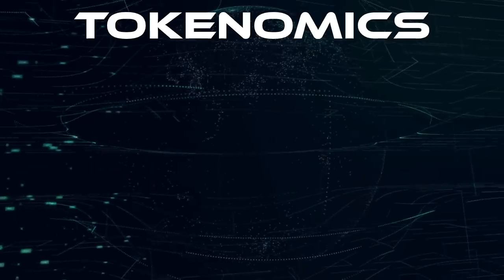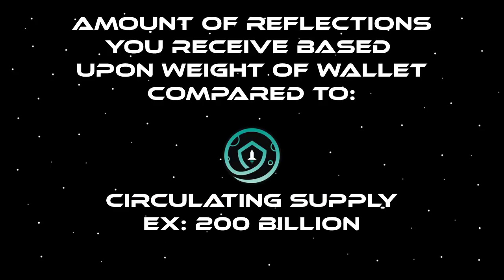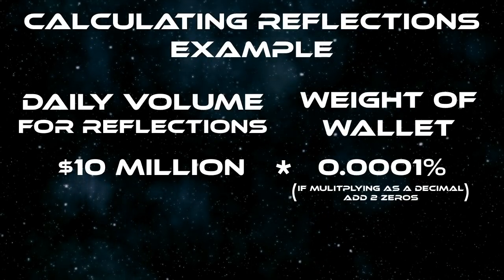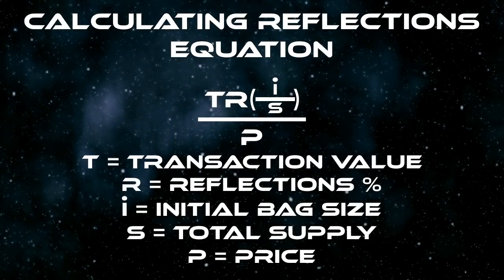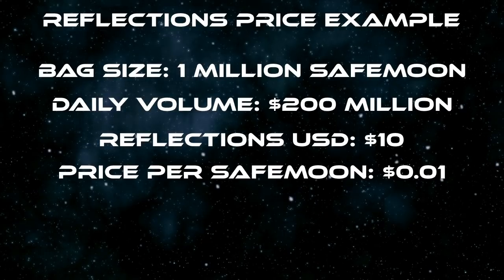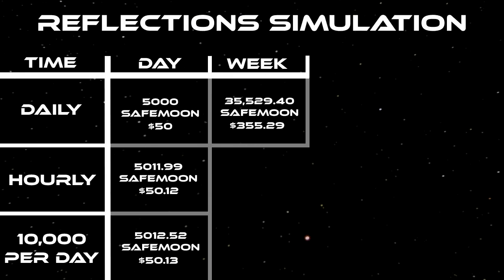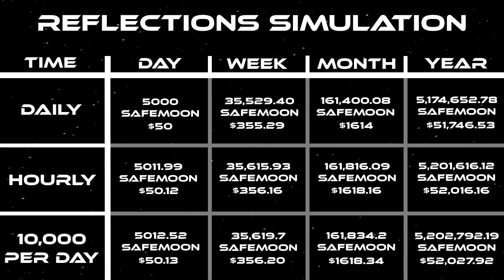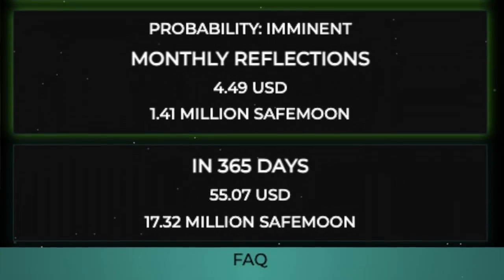Safemoon Reflections 101 - Everything you need to know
In this video, I go over Safemoon Reflections. I start by going over the Safemoon Tokenomics and the basics of how Safemoon Reflections work. I then go into how the burn wallet works with reflections and what happens when the burn stops. Lastly, I go over how to calculate your own reflections and go over the difficulties of predicting future reflections.

What are your thoughts about this video? Did you find it helpful?

@Crypto2Joe  Curious to hear your thoughts on this video!

▬▬ Chapters  ▬▬▬▬▬▬▬▬▬▬▬▬▬▬▬

00:00 - Safemoon After Dark
00:37 - Tokenomics
02:33 - Burn Wallet
04:58 - Calculating your Reflections
13:34 - Reflections USD vs Safemoon
15:23 - Reflections Simulation and Chart
21:42 - 1 bag vs multiple
23:00 - 2% Fee
23:36 - Reflections Calculator
24:35 - Outro

▬▬ Reference links and codes  ▬▬▬▬▬▬▬▬

Safemoon Contract:
0x8076c74c5e3f5852037f31ff0093eeb8c8add8d3

Join Coinbase
Earn $10 of Bitcoin when you purchase at least $100 of any cryptocurrency.

Join Webull – now trading a limited amount of Cryptocurrencies
Safemoon Coming Soon!
Earn 2 free stocks when you sign up with Webull and fund your account with at least $100 (within 30 days)

TheMythicalMagikarp

Dogecoin tip wallet:
DJBxxwLysKedyJUPP3N8sxxynoUCrQQXEg

Safemoon tip wallet:
0x046EB8247290be1e87d13C7141c2c972AD20936D

▬▬ Background Music  ▬▬▬▬▬▬▬▬▬▬▬▬

Some images, videos, and other graphics used in the video were not created by me and therefore belong to their respective owners and I and by extension, this channel, do not claim any right to them.

▬▬ Hashtags  ▬▬▬▬▬▬▬▬▬▬▬▬▬▬▬